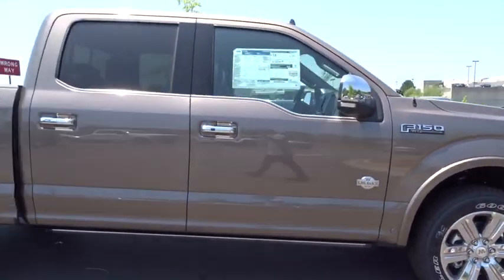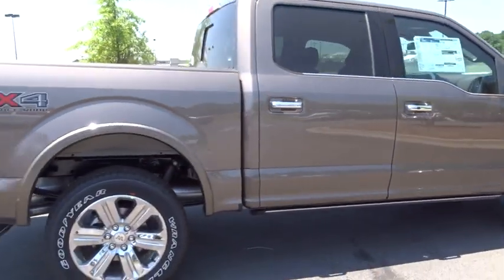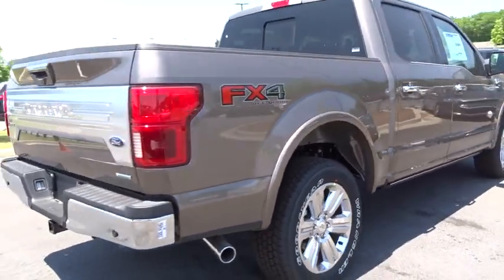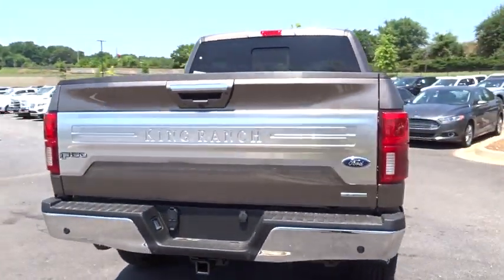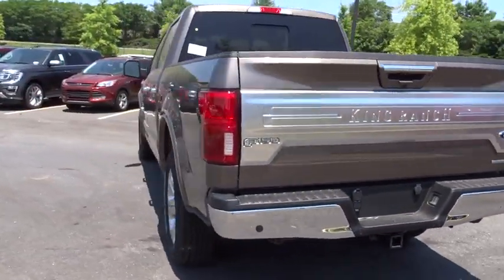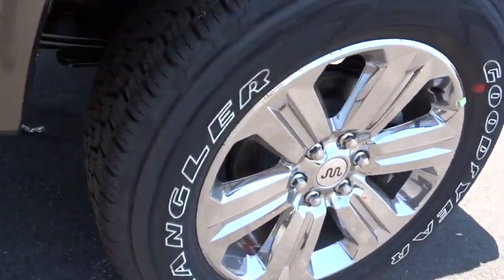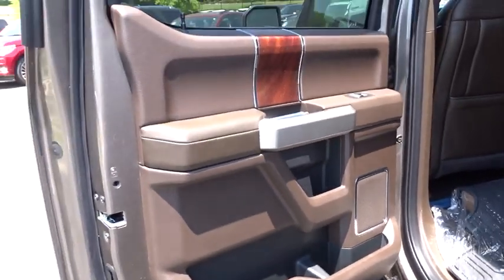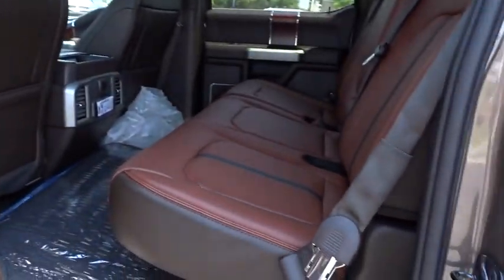2019 Ford F-150 Atlanta, Marietta, Decatur, Johns Creek, Alpharetta, GA 9490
Stone Gray New 2019 Ford F-150 available in Atlanta, Georgia at Hennessy Ford. Servicing the Marietta, Decatur, Johns Creek, Alpharetta, GA area.
2019 Ford F-150 King Ranch - Stock#: 9490 - VIN#: 1FTEW1E49KFC01093

Hennessy Ford
5675 Peachtree Industrial Blvd

Recent Arrival! 4WD Hennessy Ford / Lincoln is pleased to offer you this exceptional 2019 Ford F-150. This King Ranch F-150 Exterior is finished in Stone Gray and the interior is finished in Java PLUS... this exceptional vehicle comes well equipped with 4WD AND gives you an amazing driving experience along with impressive Fuel efficiency rating!!EcoBoost 3.5L V6 GTDi DOHC 24V Twin Turbocharged 10-Speed 4WDFactory MSRP: $69,215$750 off MSRP!Hennessy Ford Lincoln Atlanta is the premier Ford dealership in Atlanta GA for all of your automotive needs. We have 100's of Exceptional Pre-owned vehicles in stock for you to choose from every day. We are the leading the way with Real-Time Market based Pricing that yields you lowest prices and Best values on every car and truck we offer. Since opening our doors here in the Atlanta area, our commitment has been on offering our customers the lowest prices on the widest selection of new and used cars for sale in the Atlanta, Buckhead, Dunwoody, Brookhaven, Winder, Decatur, Stone Mountain, Tucker, Loganville, Commerce, Hoschton, Brasleton, Buford, Cumming, Duluth, Norcross, Snellville, Lawrenceville, Doraville, Chamblee areas and Gwinnett, Fulton, Forsyth, Dekalb, Banks, Clayton, Jackson, Hall, and all surrounding counties . Hennessy Ford Lincoln Atlanta takes pride in standing above the competition with a solid reputation as being a premier Ford dealer and our ENTIRE team wants to ensure your car buying experience exceeds your expectations. Price does not include tax, title, or license. Price does include all applicable rebates and dealer discounts. Please see dealer for details. $500 - Retail Bonus Customer Cash. Exp. 07/01/2019, $250 - Retail Customer Cash. Exp. 07/01/2019, $500 - Select Inventory Retail Customer Cash. Exp. 07/01/2019